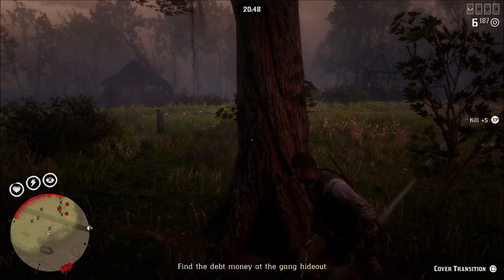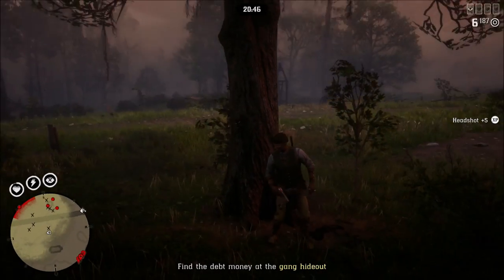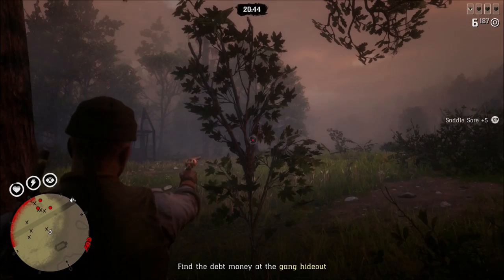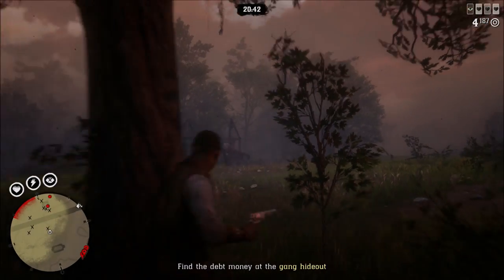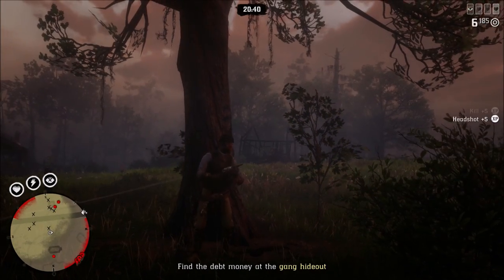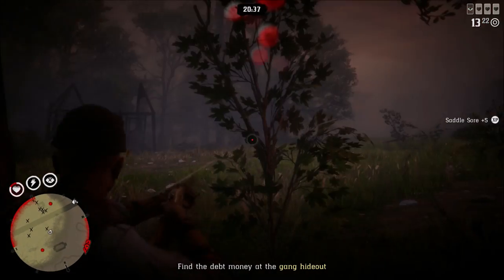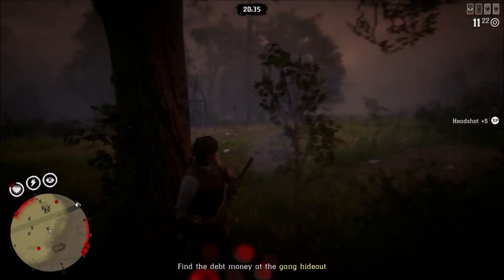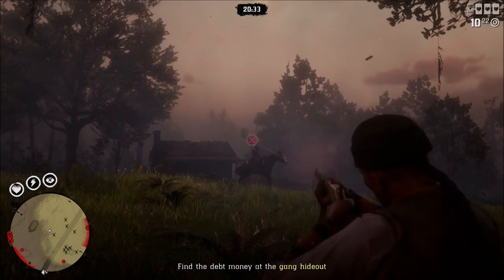⭐New PlayStation 5 System Update Beta Details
The new playstation 5 sytem update is now in beat. And the latest update brings 1440p support to PlayStation 5, as well as other community-requested features that will make the console even better.